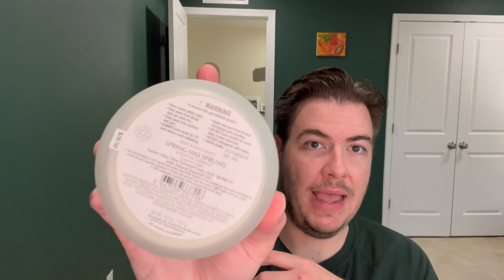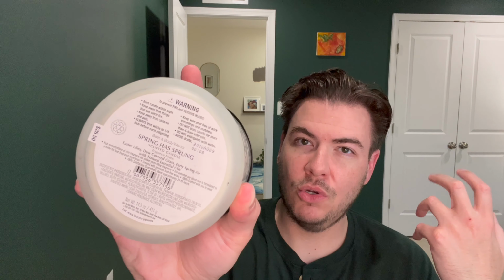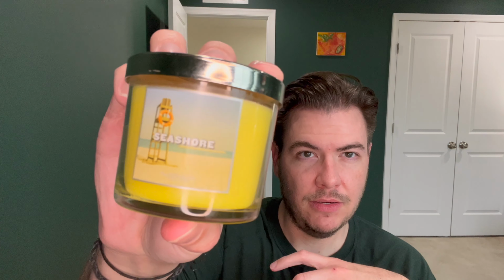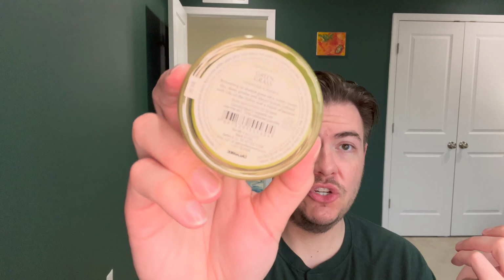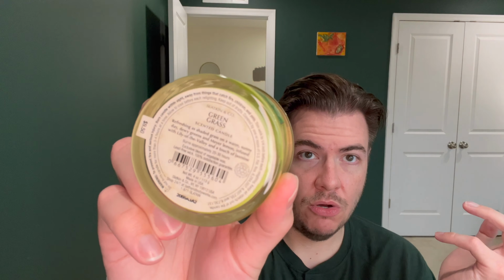'Spring Has Sprung' Candle Review & Comparison | Bath & Body Works | TouchTheFireTwice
Check out my in-depth sniff and comparison review of the Bath & Body Works "Spring Has Sprung" candle from the Spring 2022 collection.

I sniff and compare it with:

-2012 Slatkin & Co. "Spring"
-2012 Slatkin & Co. "Beach Grass"
-2012 Slatkin & Co. "Seashore"
-2012 Slatkin & Co. "Green Grass"